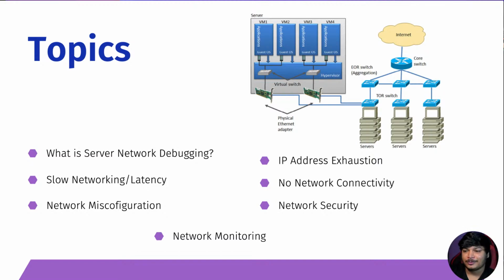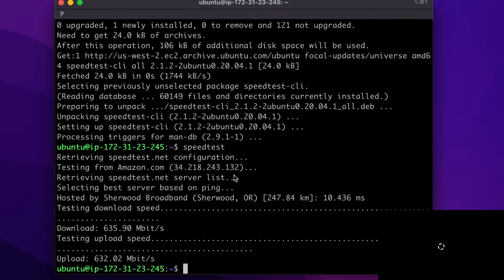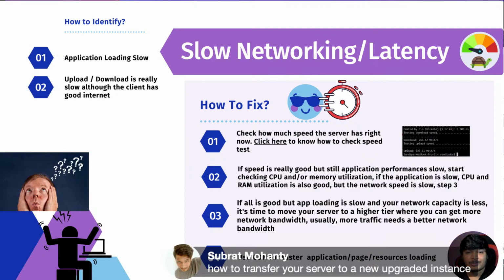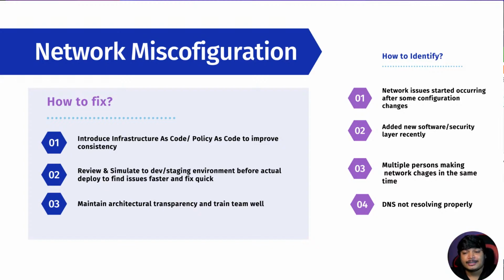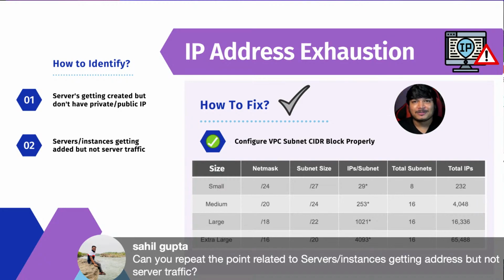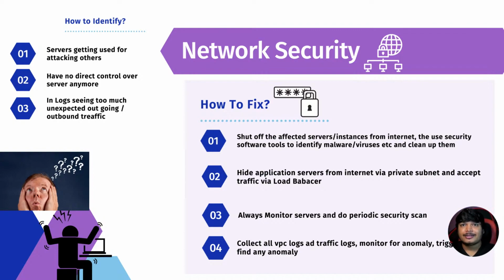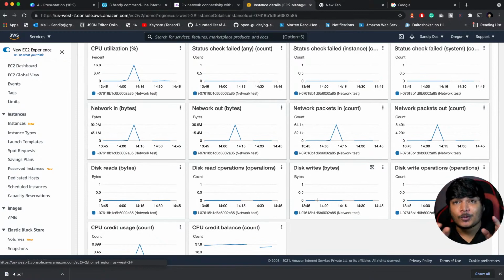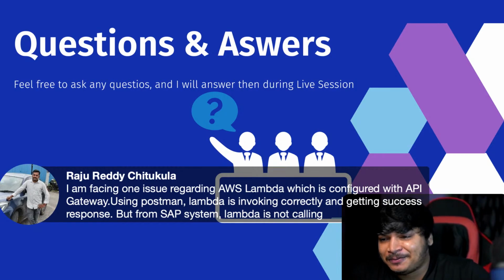Cloud Server Network Debugging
Learn about common server networking issues and how to fix them